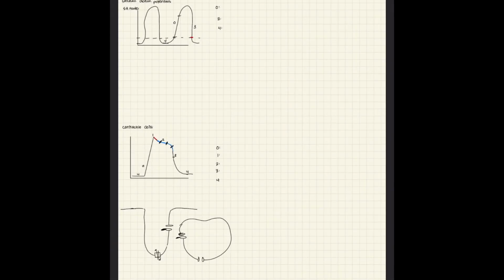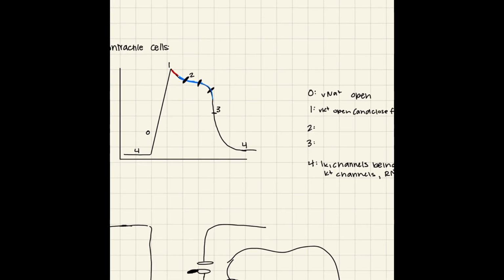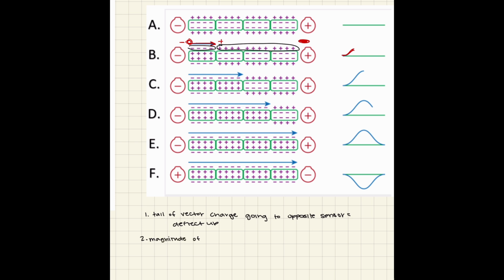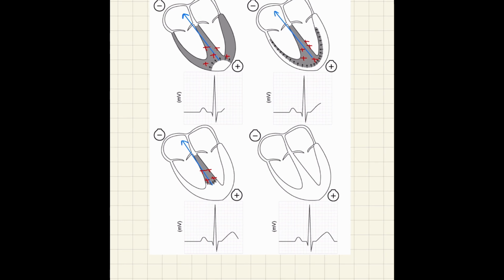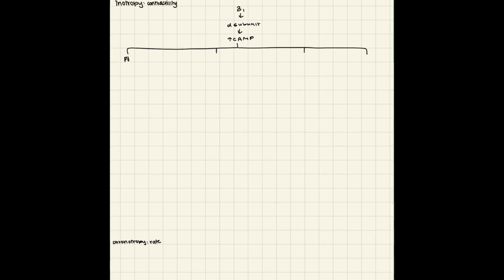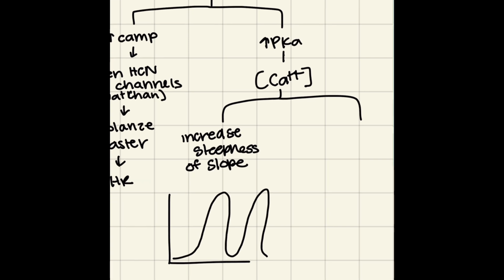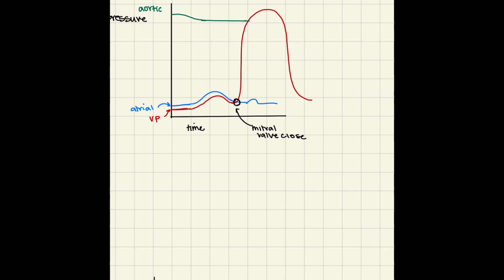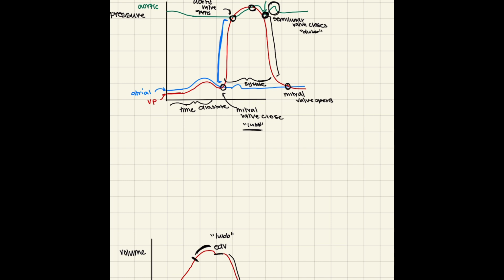exam 3 essay 1